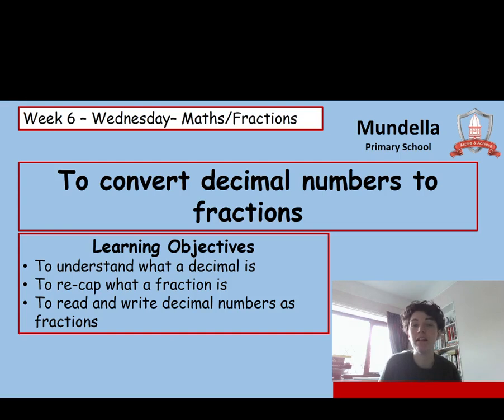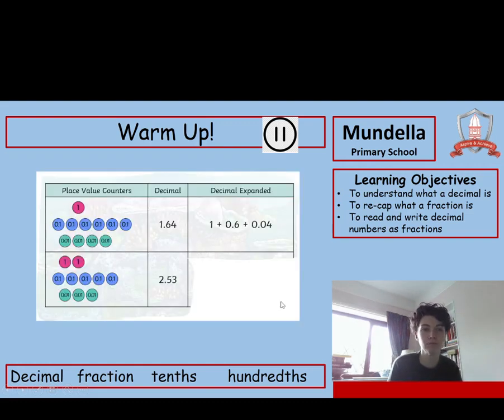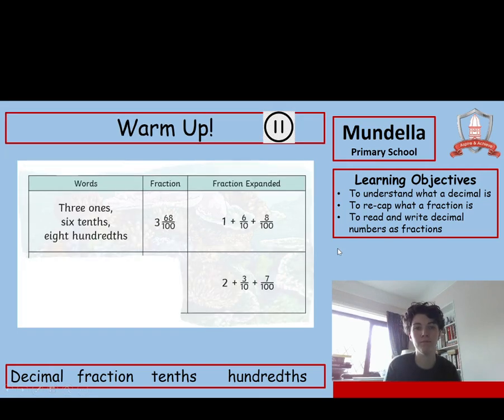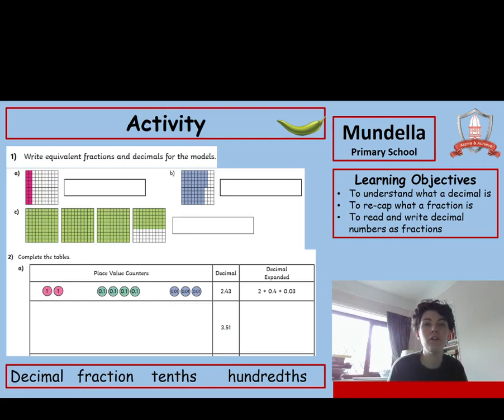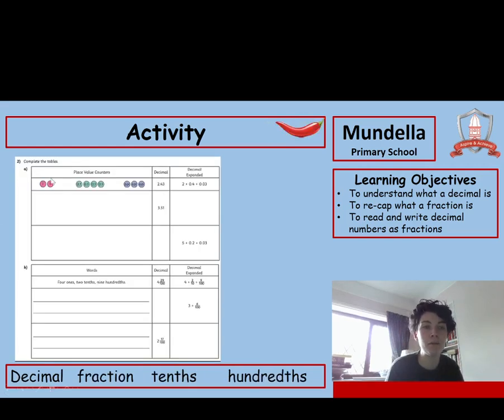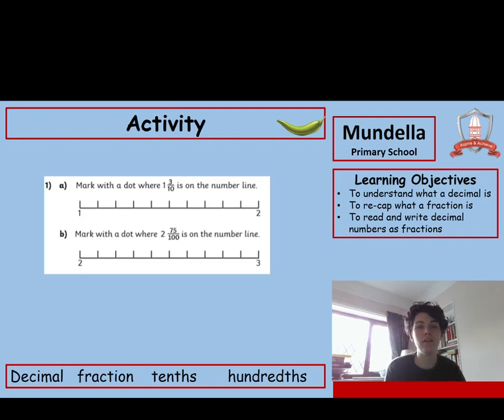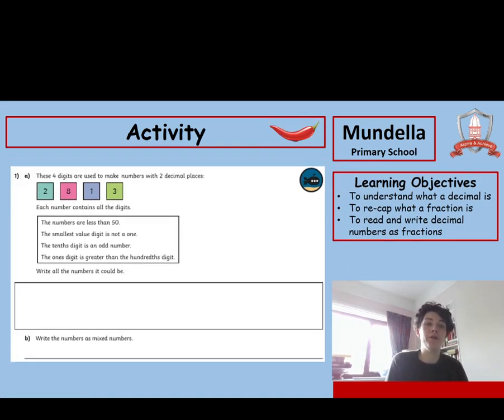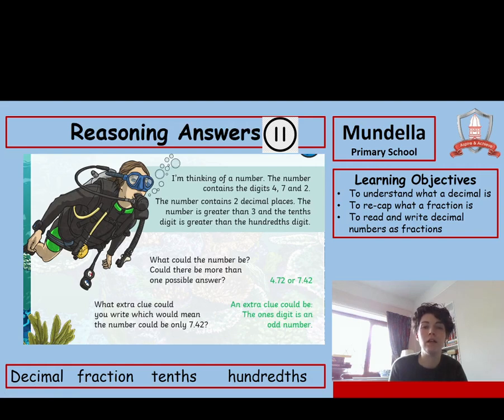Wednesday 31st March Maths Year 5